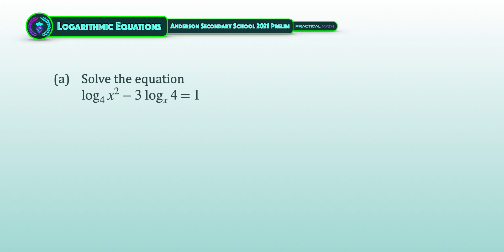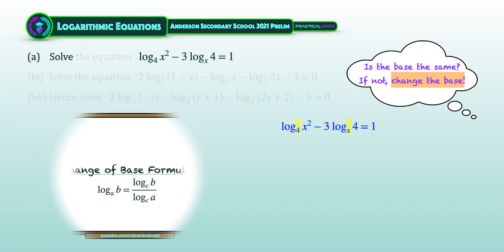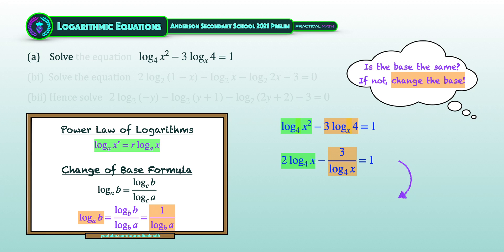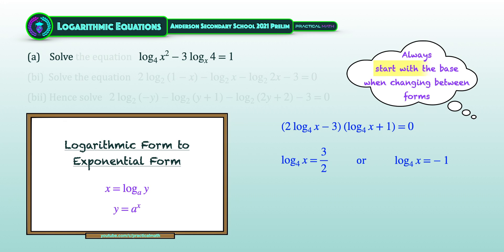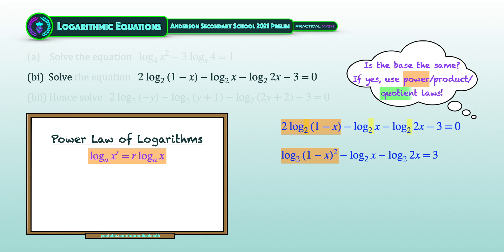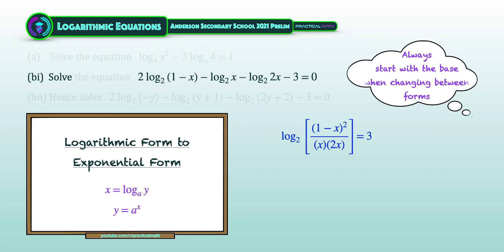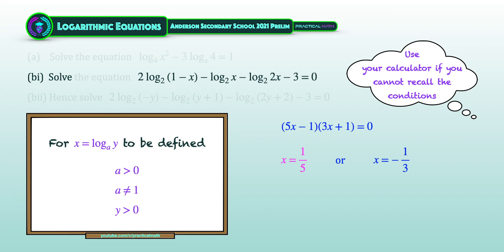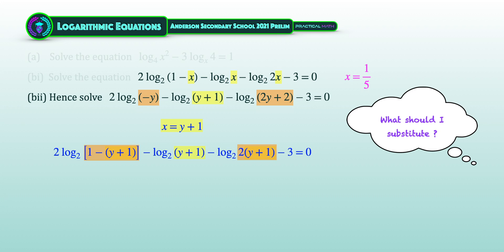Logarithms - Logarithmic Equations Laws of Logarithms Change of Base | O-Level Additional Math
This Math video is about simplifying expressions and solving equations involving logarithms.

2021 Anderson Prelim